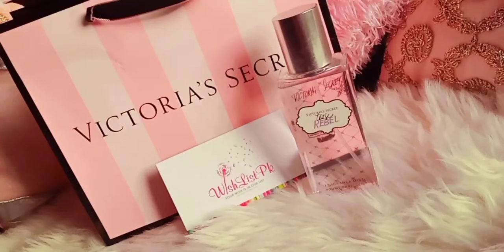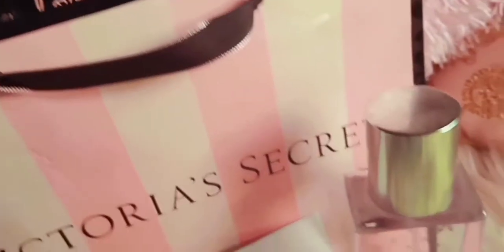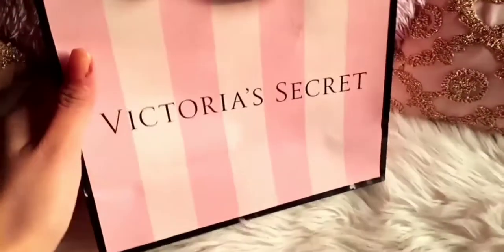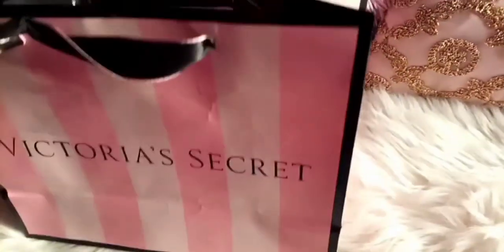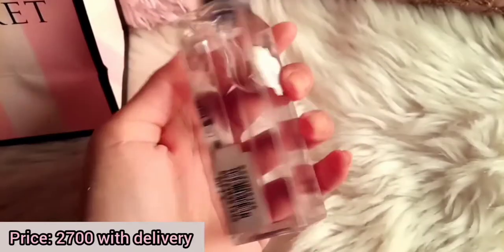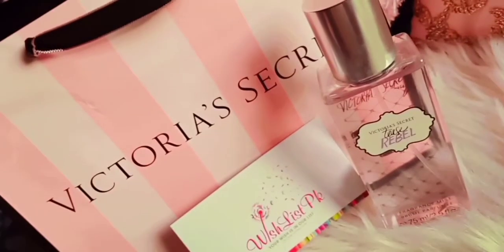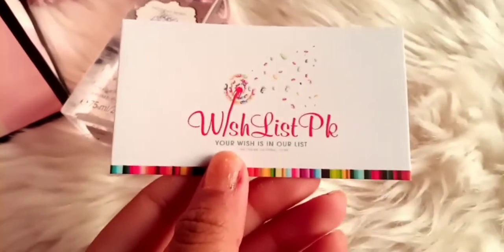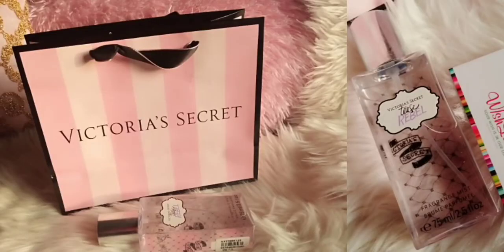VICTORIA SECRET tease REBEL mist .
LIPSTICK COLLECTION